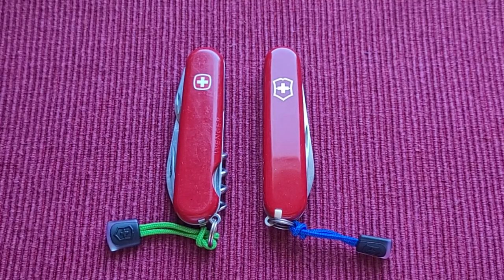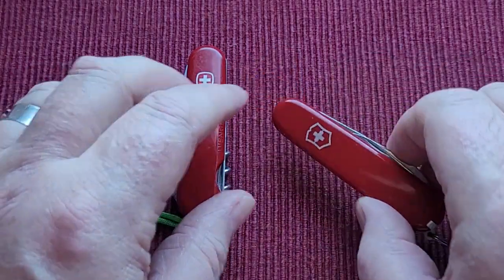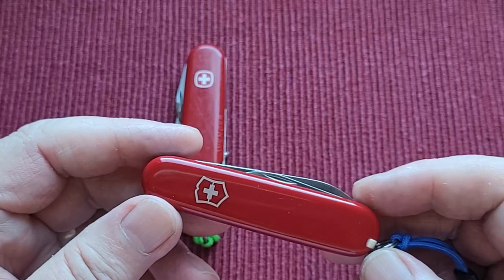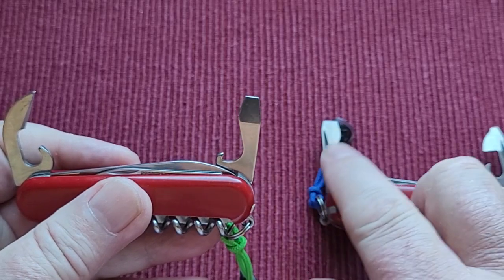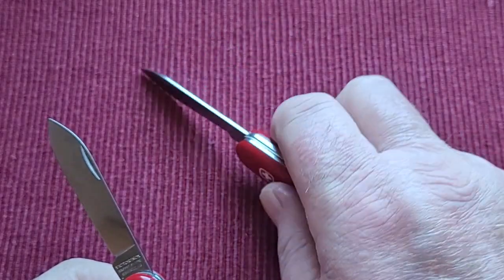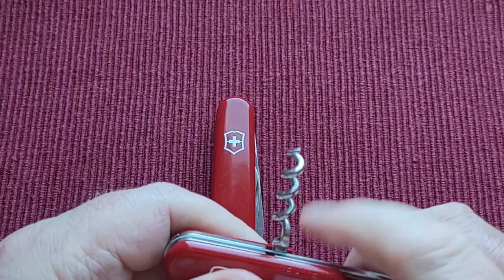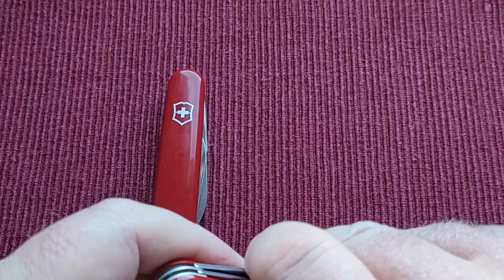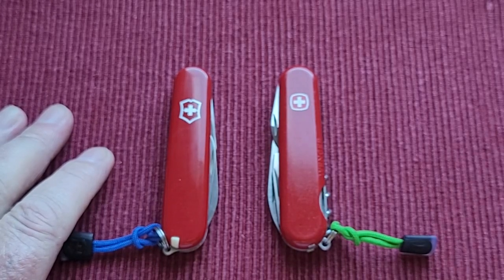Victorinox & Wenger SAK side by side comparison.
bladebridgeltd on etsy and Instagram.